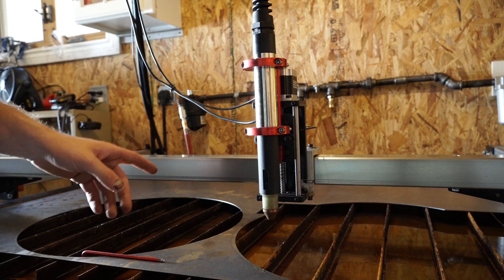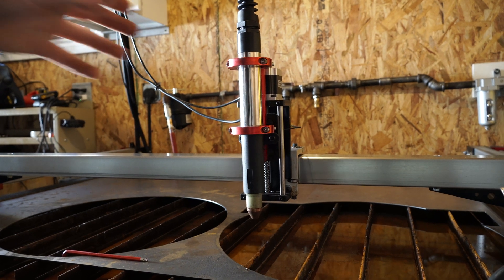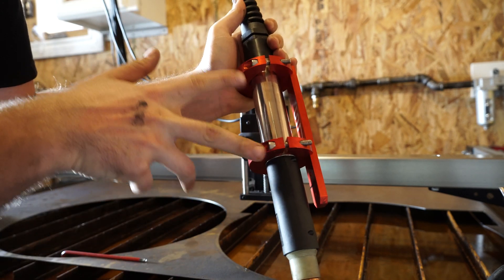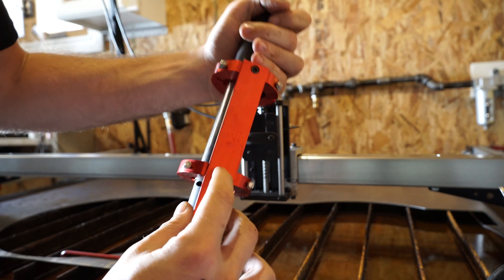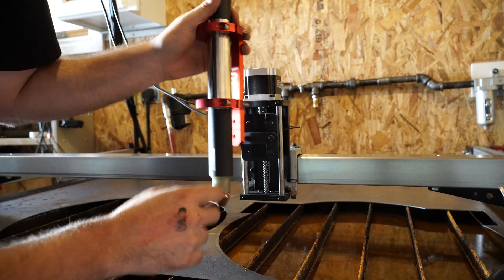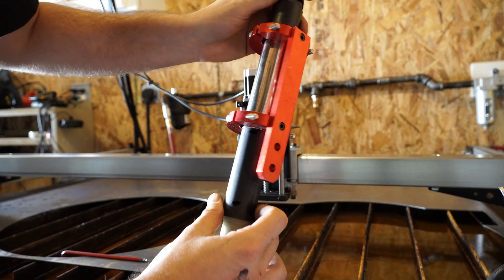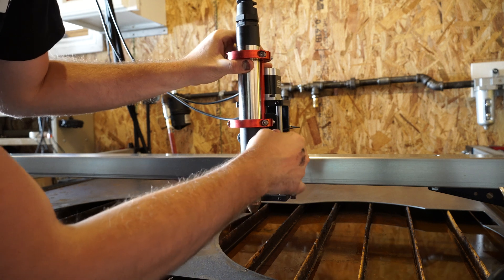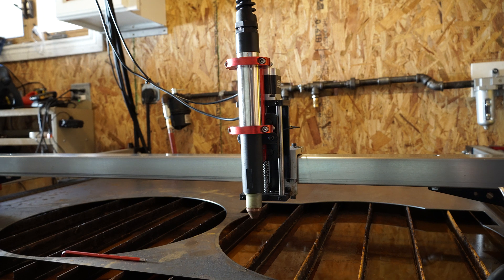Langmuir Systems Crossfire Pro Machine Torch Mounting - Tutorial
A quick explanation of how I mounted my Machine Torch on my Langmuir Systems Crossfire Pro CNC Plasma cutter.

Here are links to the products we found and ACTUALLY USE-

NANPU 3/4" NPT Industrial Grade 3 Stage Air Drying System

Reusable Silica Beads

Motor Guard Kit (For Dust)

WD-40 Dry Lubricant

Leveling Stem Casters (Wheels)

Yost 455 Vise 5.5 inch

4 Inch Sheet Metal Vice Brake Die Set